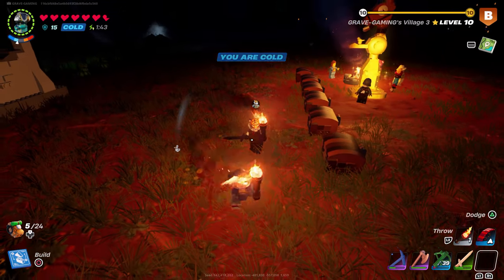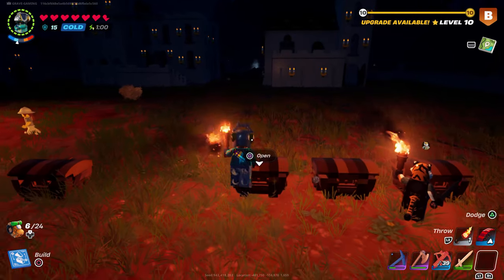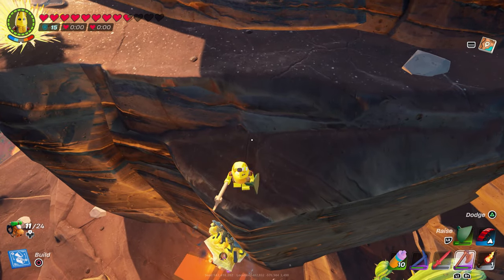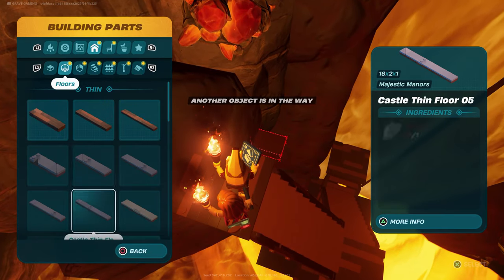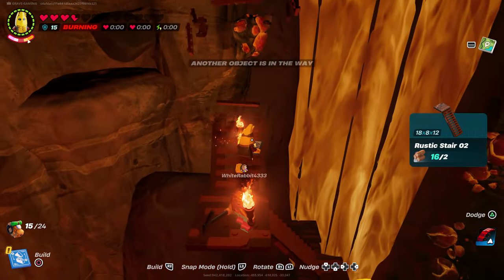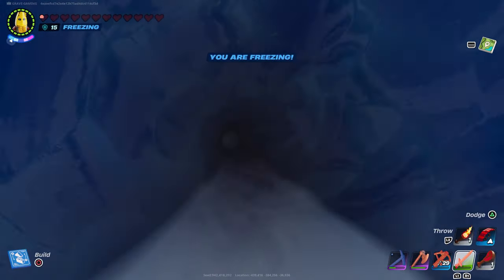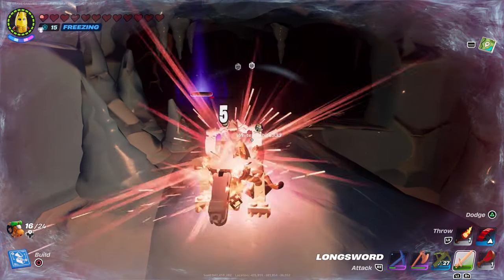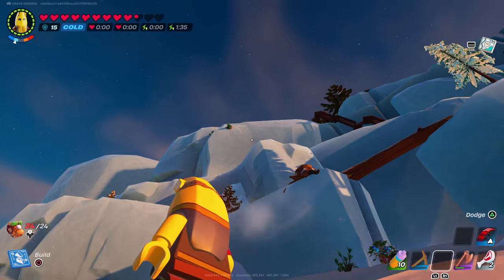👍Where To Find Knotroot Brightcore And Other Raw Materials | Lego Fortnite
How to find all raw materials needed for crafting in lego fortnite.